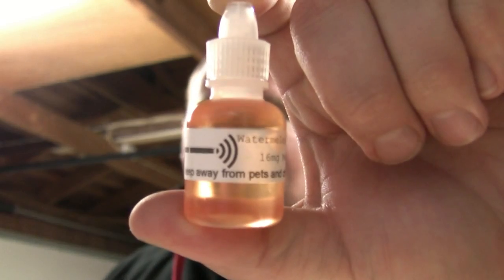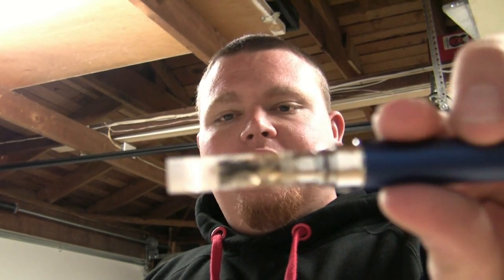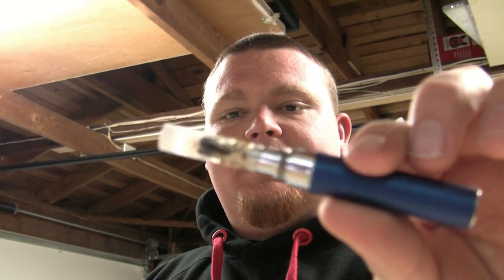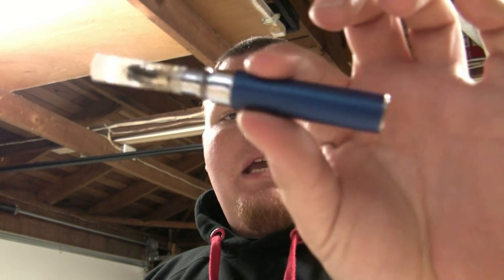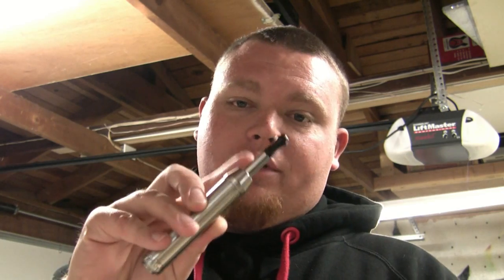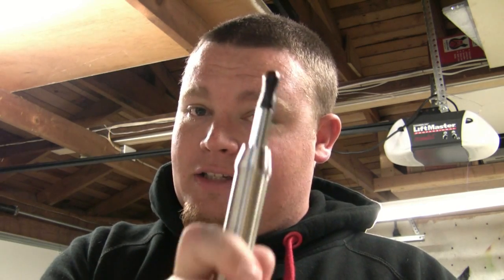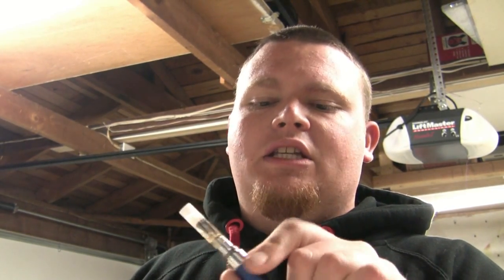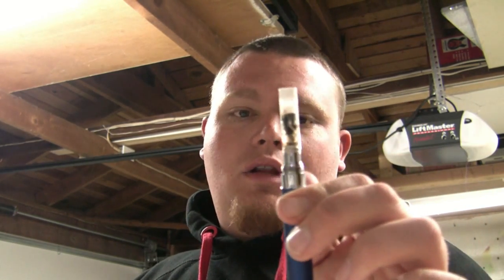Digital Ciggz.com Watermelon Ice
This is a video review of Digitalciggz.com e-liquid. Watermelon Ice is a watermelon menthol flavor. Its has a nice flavor and a very good throat hit.